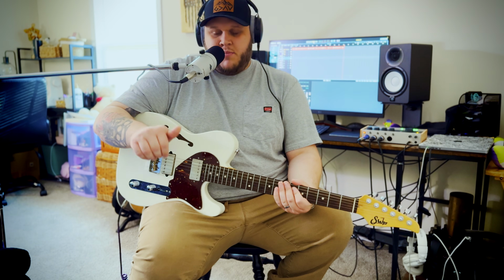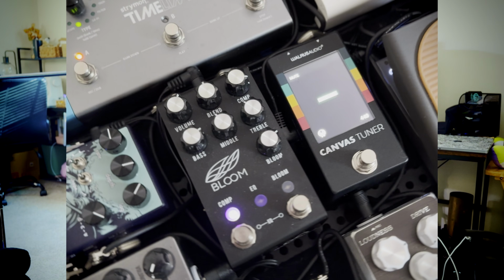Could this be the BEST compressor for Worship?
Patrick here! Thanks for stopping by and checking out the Jackson Audio Bloom Pedal with me! Check out my favorite settings and some sounds of the pedal!

What Pedal should review next? Let us know!

Thanks for watching, Here at WGC we are striving to equip YOU with what you need to feel a little more prepared for the next time you get to play live or on Sunday morning and whenever you are playing live!

Channel: @worshipgearco
John: @johnhkroll
Patrick: @suhrdole